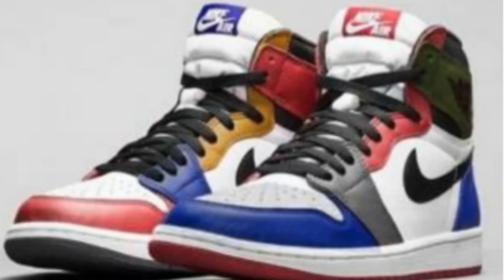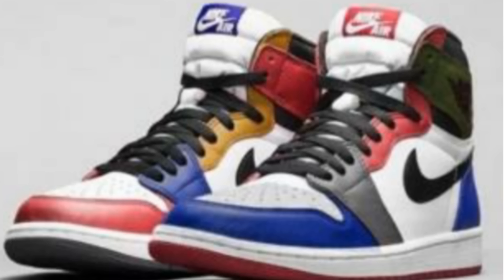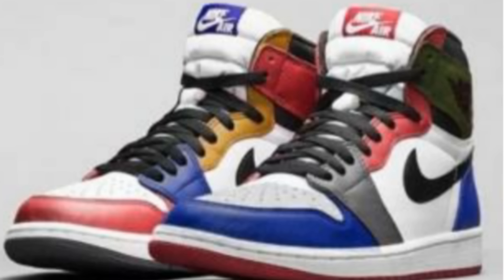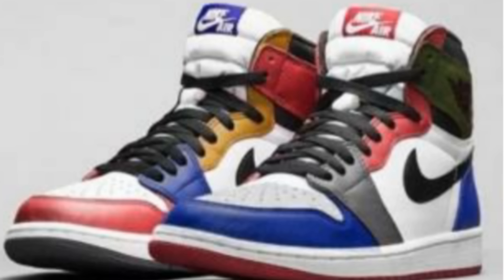It's Official!!! JORDAN 1 "What The" 1st Images (My Thoughts)